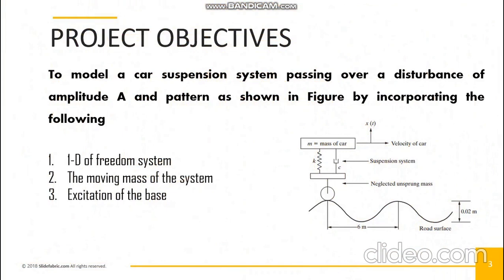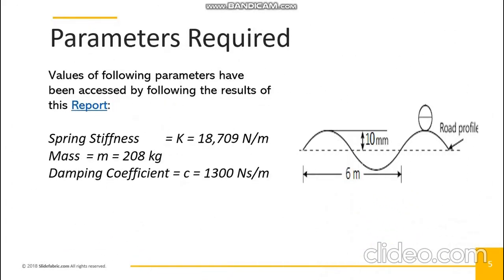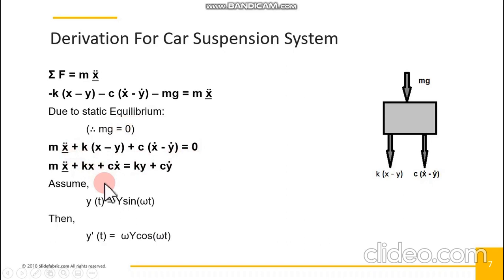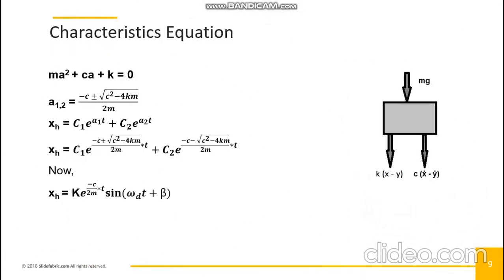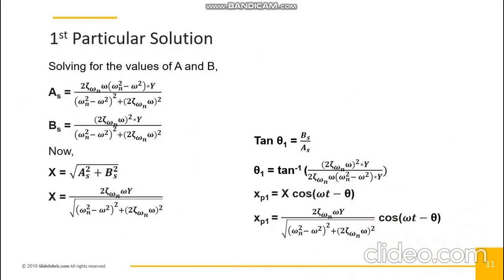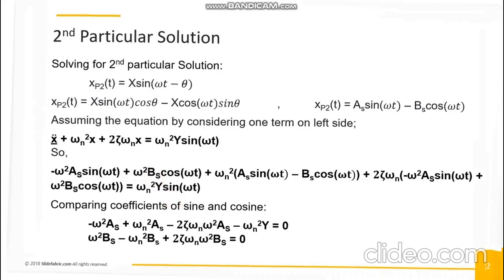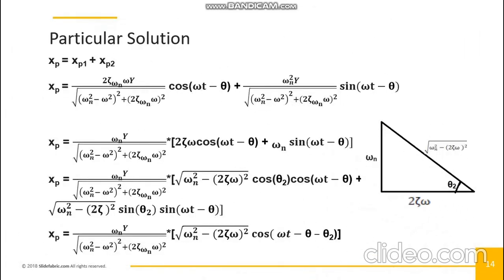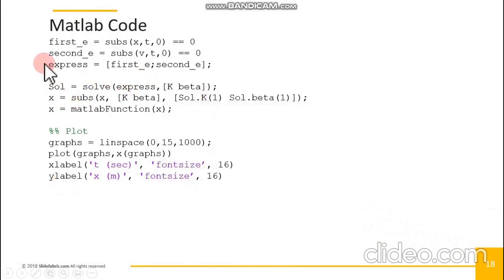Modeling a car suspension system passing over a disturbance__2018042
Project objectives: To model a car suspension system passing over a disturbance of amplitude A and pattern as shown in Figure by incorporating the following:
1-D of freedom system
The moving mass of the system
Excitation of the base